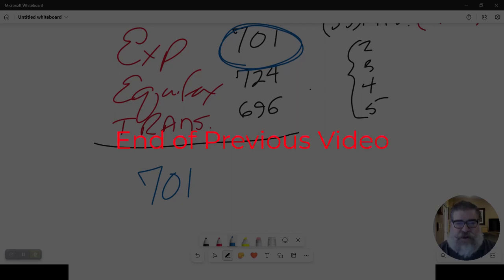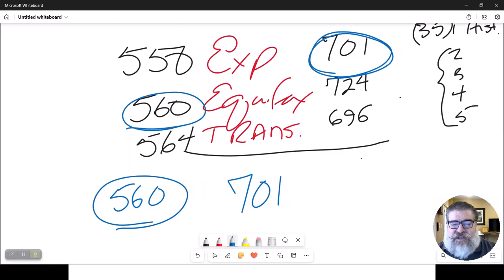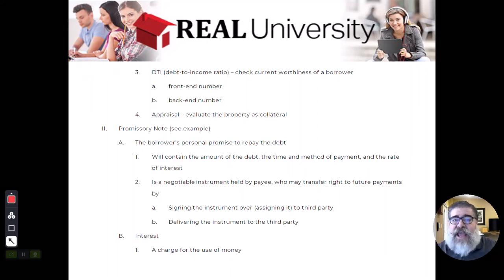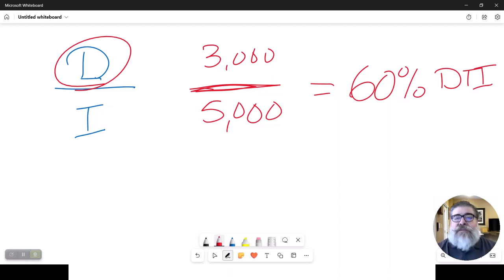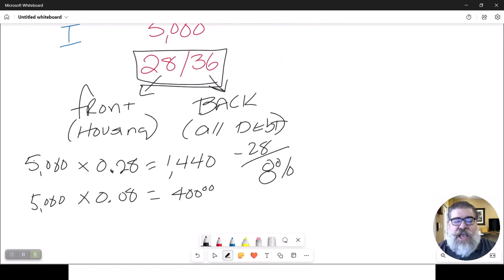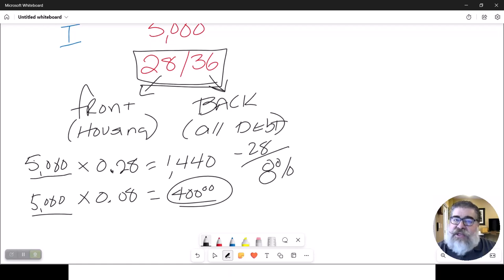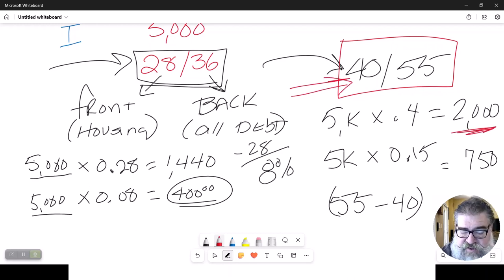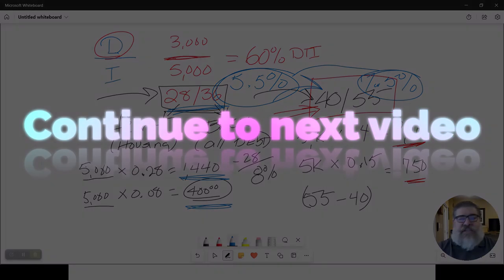Real Estate Financing Video 2